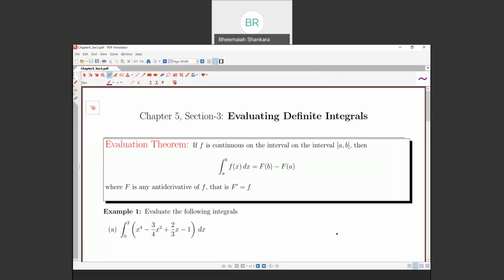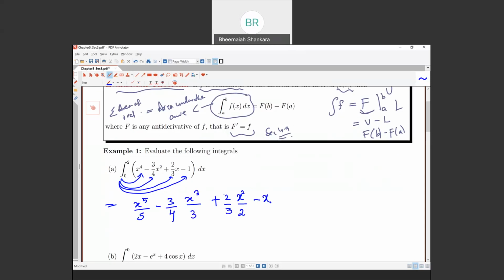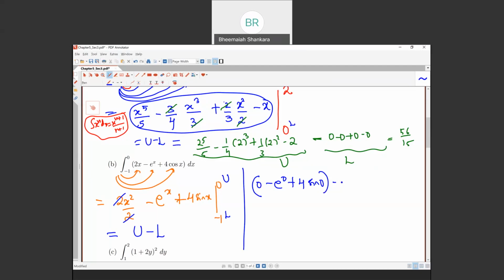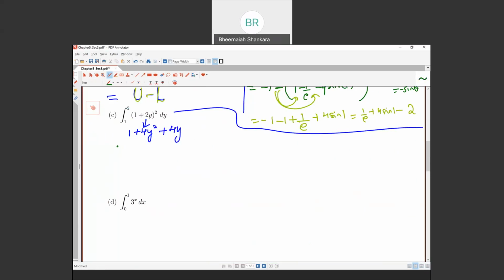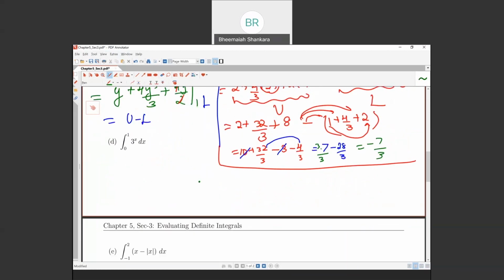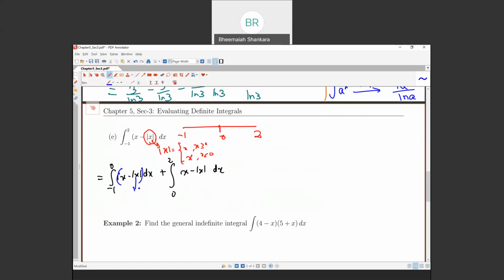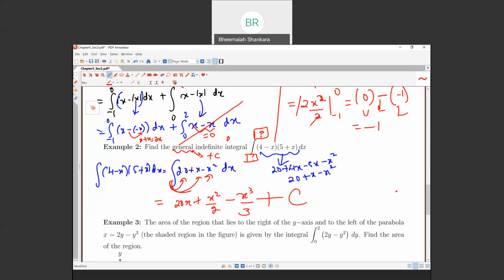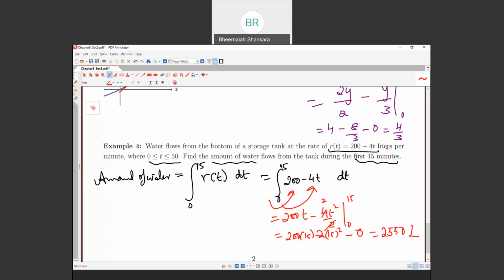Calculus 1: Section 5.3 Evaluating Definite Integrals